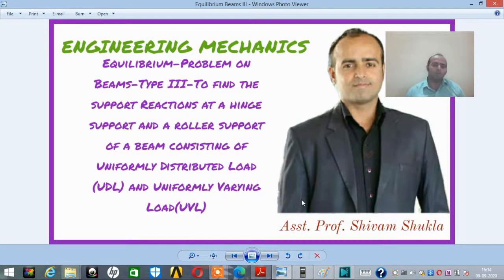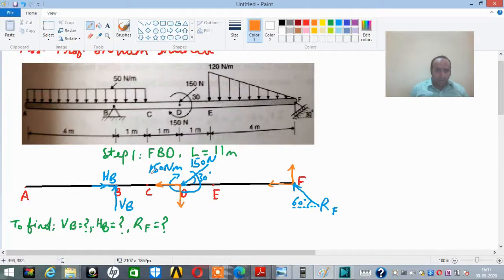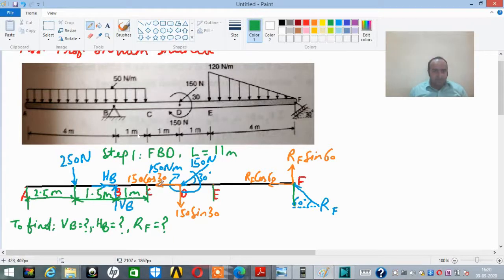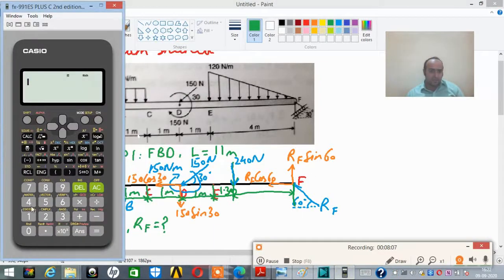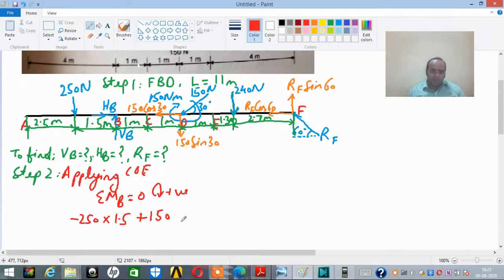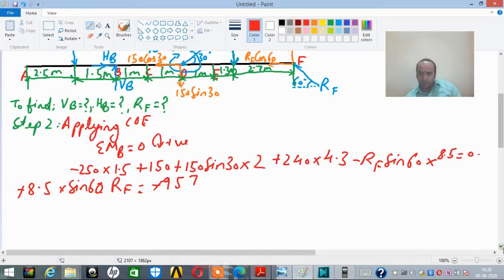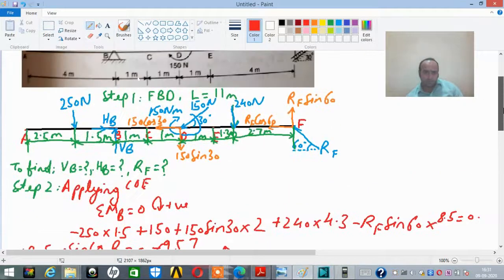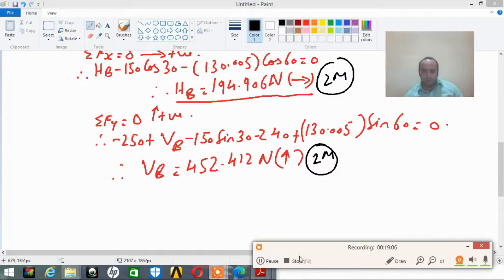Engineering Mechanics-Equilibrium-Type III Problem on Beams by Shivam Shukla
Type III Problem- Problem on combination of Uniformly Distributed Load(UDL) and Uniformly Varying Load(UVL)
Steps to solve the Problem:
1. Note down the Unknown Reactions
2. Draw FBD by showing the Support Reactions and Converting UDL and UVL into Point Loads and resolving the forces acting on the beam
3. Apply the Conditions of Equilibrium with First Condition as Summation of Moment @point=0, to be applied at Hinge support point as it consists of maximum unknowns, to get the Reaction at Roller Support.
4. Apply 2nd Condition as Summation of Forces in X direction=0, to get Ha.
5. Apply 3rd Condition as Summation of Forces in Y direction=0, to get Va
6. Marks Distribution=FBD=2marks, Rb=2 marks, Ha=2 marks, Va=2 marks